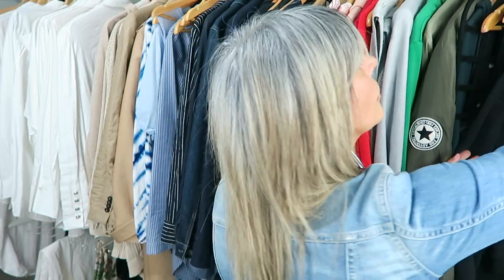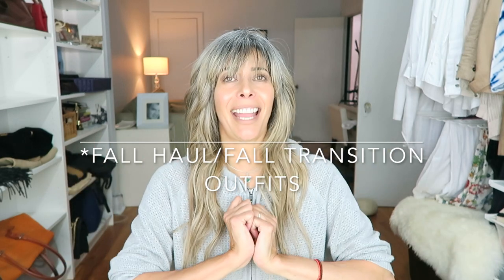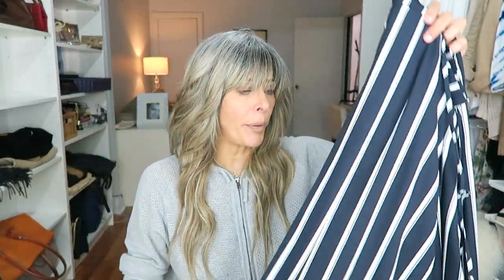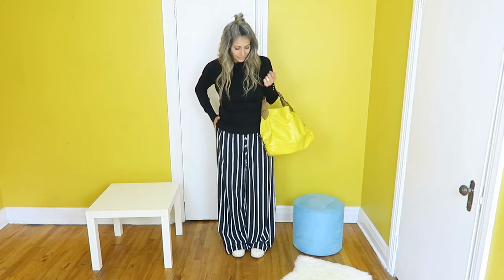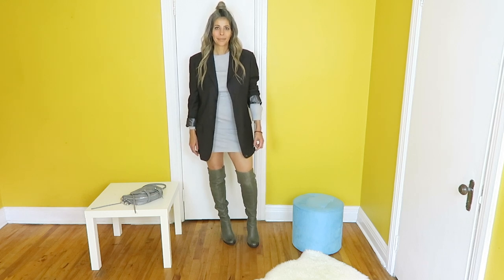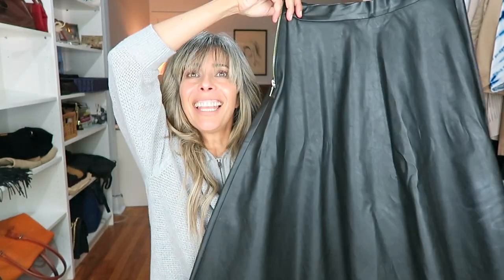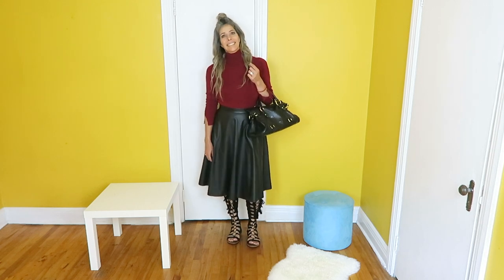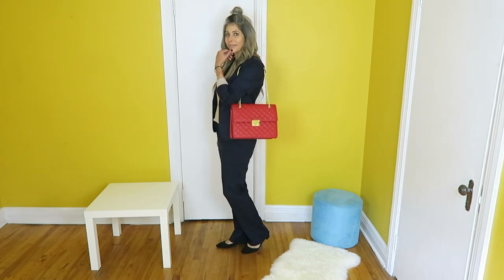FALL HAUL for grey hair | Rocking Fashion & Life in my 50's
This video is on my version of FALL HAUL.

All the clothes I show have a few years on them. Nothing is brand new. These are all classic pieces that we all have in our closet in one version or another. Big hugs :)

My kind of woman is one who is not afraid to say YES, I have gained weight, YES, I do not have the strength I used to, YES, I have wrinkles and of course YES, I have grey hair (whether I dye it or not). But none of this is going to stop me from looking as mysteriously fabulous as possible.

This channel is about allure rather than fashion. It's about concept rather than precise store purchase. But mostly it's about acceptance, independence from anyone's opinion and ultimately self love.  When I show my puffy belly many women scoff at me saying that I exaggerate. Yet in my videos I never say that I hate my belly. I just say that I work around it so that I can be pleased with my appearance. I work WITH my belly instead of AGAINST my belly.

Does this make sense to you?

Welcome xoxo

editor: iMovie

top JoeFresh

Salon Drake
7010 Clark Street
Montreal, H2S 3G4

Please ask me in the comments if you want the hairdresser's name and location THAT CUT MY HAIR.